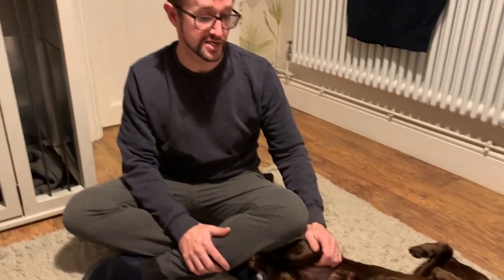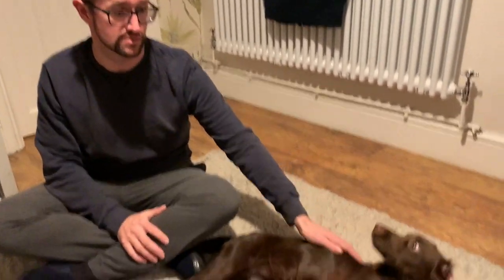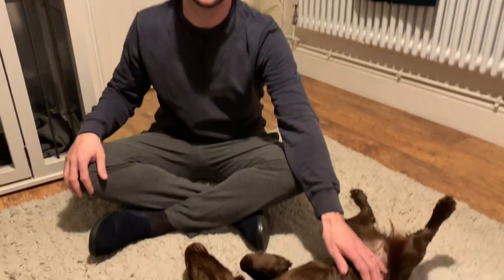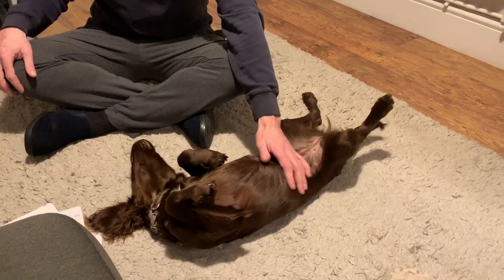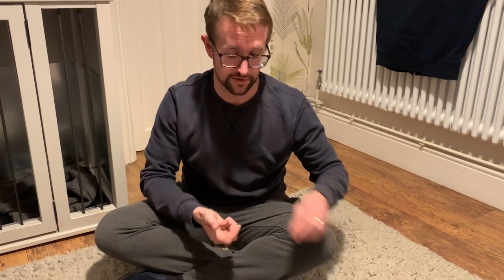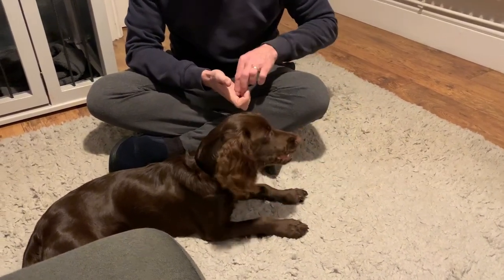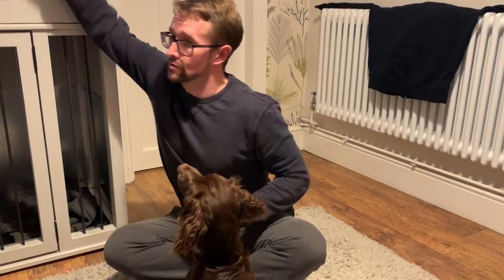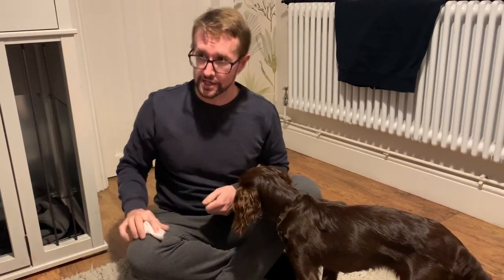Common dog problems - how to stop a puppy from chewing clothing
I filmed a video a few days ago but I don’t think it was as helpful as it could have been, so here’s take 2!